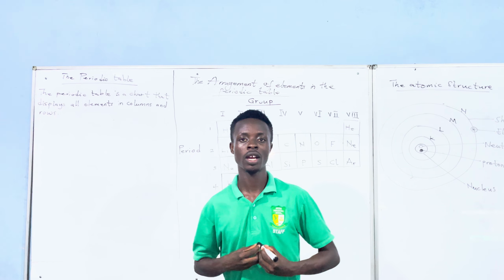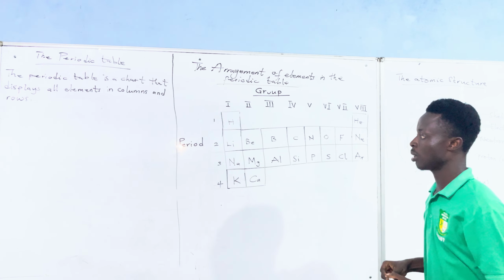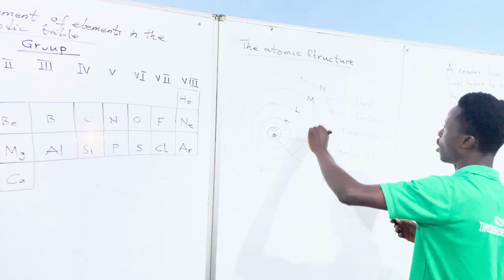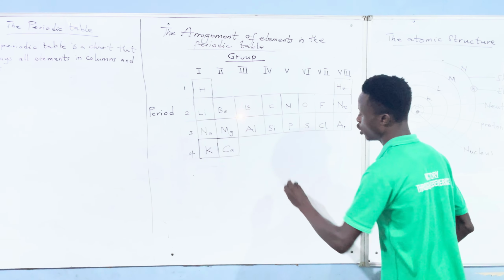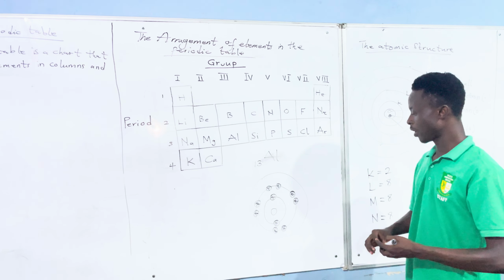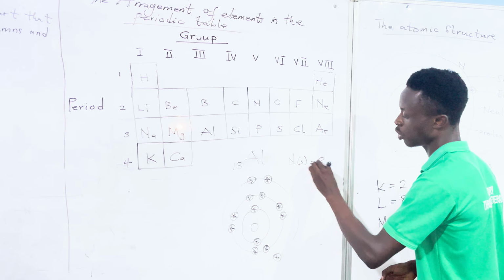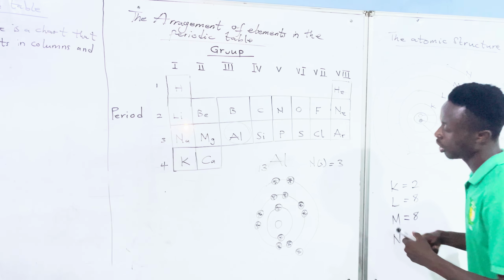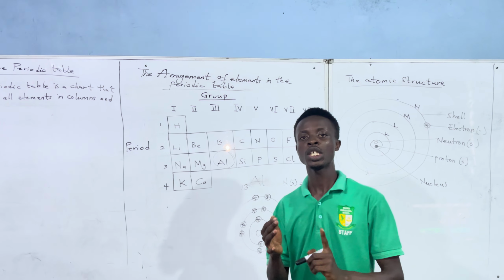The Arrangement Of Elements On The Periodic Table // SCIENCE-Diversity Of Matter (Materials)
Welcome to another exciting Science lesson on P.O.D. Official.

In this lesson, we take a dive into how elements are arranged on the Periodic Table and how to determine the period and the group of a given element.